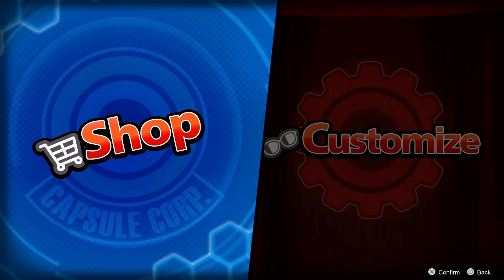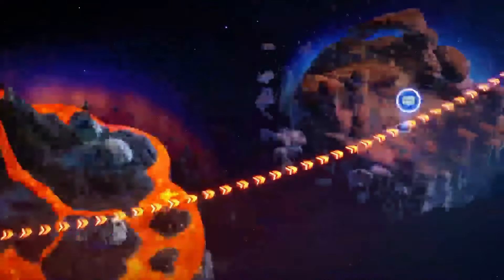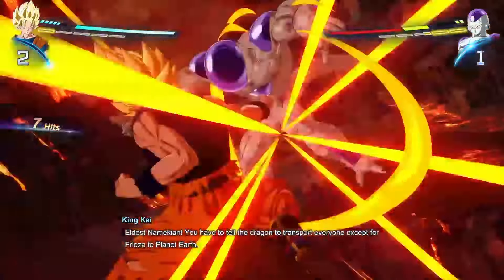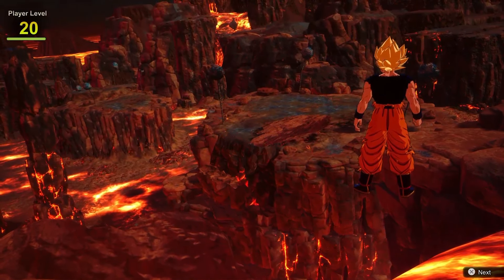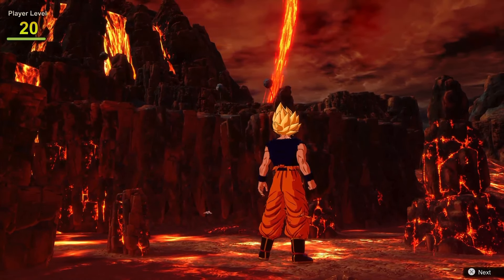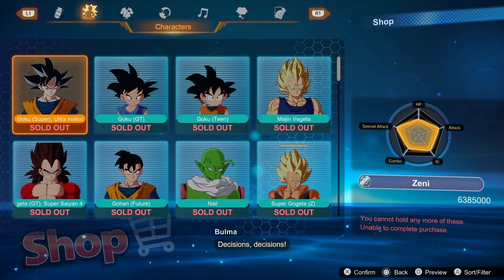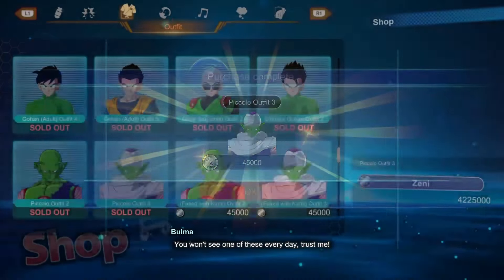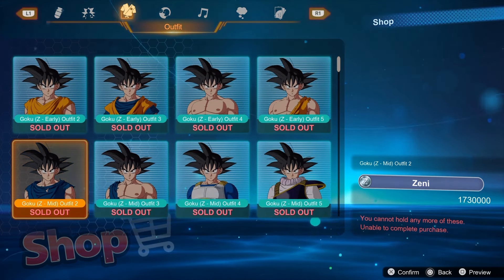DO THIS BEFORE THEY PATCH IT! UNLOCK EVERYTHING! Farm Zeni Fast & Easily! Dragon Ball Sparking Zero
I'm going to be showing you how to farm zeni fast in Dragon Ball Sparking Zero! Do this before they patch it! You can get a lot of zeni from doing this fight every time!
Android 13
Android 16
Android 17 (DB Super)
Android 17 (DBZ)
Android 18
Android 19
Anilaza
Babidi
Baby Vegeta (GT)
Bardock
Beerus
Bergamo
Bojack
Broly (DB Super)
Broly – Super Saiyan (DB Super)
Broly – Super Saiyan Full Power (DB Super)
Broly (Z)
Broly – Legendary Super Saiyan (DBZ)
Broly – Super Saiyan (DBZ)
Burter
Cabba
Cabba – Super Saiyan
Cabba – Super Saiyan 2
Caulifla
Caulifla – Super Saiyan 2
Cell – 1st Form
Cell – 2nd Form
Cell – Perfect Form
Perfect Cell
Cell Jr.
Chiaotzu
Cooler
Cooler – Final Form
Cui
Dabura
Dodoria
Dr. Gero
Dr. Wheelo
Dyspo
Frieza (DB Super)
Frieza – 1st Form (DBZ)
Frieza – 2nd Form (DBZ)
Frieza – 3rd Form (DBZ)
Frieza – 4th Form (DBZ)
Frieza – Full Power (DBZ)
Frieza Force Soldier
Frost
Bojack – Full Power
Fused Zamasu
Fused Zamasu – Half-Corrupted
Fusion Android 13
Future Trunks
Future Trunks – Super Saiyan
Ginyu
Godu – Ultra Instinct (DB Super)
Gogeta (DB Super)
Gogeta – Super Saiyan (DB Super)
Gogeta – Super Saiyan God Super Saiyan (DB Super)
Gogeta – Super Saiyan 4 (GT)
Gohan (Adult)
Gohan – Super Saiyan (Adult)
Gohan – Super Saiyan 2 (Adult)
Gohan (Future)
Gohan – Super Saiyan (Future)
Gohan (Kid)
Gohan (Teen)
Gohan – Super Saiyan (Teen)
Gohan – Super Saiyan 2 (Teen)
Goku (GT)
Goku – Super Saiyan (GT)
Goku – Super Saiyan 3 (GT)
Goku – Super Saiyan 4 (GT)
Goku (DB Super)
Goku – Super Saiyan (DB Super)
Goku – Super Saiyan God (DB Super)
Goku – Super Saiyan God Super Saiyan (DB Super)
Goku – Ultra Instinct (DB Super)
Goku (Teen)
Goku – (DBZ-Early)
Goku – (DBZ-End)
Goku – Super Saiyan (DBZ-End)
Goku – Super Saiyan 2 (DBZ-End)
Goku – Super Saiyan 3 (DBZ-End)
Goku (DBZ-Mid)
Goku – Super Saiyan (DBZ-Mid)
Goku Black
Goku Black – Super Saiyan Rose
Goku – Mini (Pre-order bonus)
Golden Frieza
Goten
Goten – Super Saiyan
Gotenks
Gotenks – Super Saiyan
Gotenks – Super Saiyan 3
Great Ape – Baby (GT)
Great Ape -Vegeta
Great Saiyaman
Guldo
Hirudegarn
Hit
Janemba
Jeice
Jiren
Jiren – Full Power
Kakunsa
Kale
Kale – Super Saiyan
Kale – Super Saiyan (Beserker)
Kefla
Kefla – Super Saiyan
Kefla – Super Saiyan 2
King Cold
Krillin
Lod Slug
Lord Slug – Giant Form
Kid Buu
Majin Buu
Majin Buu (Evil)
Majin Vegeta
Majuub (GT)
Master Roshi
Master Roshi – Max Power
Mecha Frieza
Metal Cooler
Mr. Satan
Nail
Nappa
Omega Shenron (GT)
Pan (GT)
Piccolo
Piccolo (Fused With Kami)
Raditz
Recoome
Ribrianne
Roasie
Saibaman
Spopovich
Super Baby 1 (GT)
Super Baby 2 (GT)
Super Buu
Super Buu (Gohan Absorbed)
Super Buu (Gotenks Absorbed)
Super Garlic Jr.
Super Gogeta (Z)
Super Janemba
Super Siayan
Super Trunks
Super Vegeta
Super Vegito
Super Zarbon
Syn Shenron
Tapion
Tien
Toppo
Toppo, God of Destruction
Trunks (Kid)
Trunks – Super Saiyan (Kid)
Trunks
Trunks w/Sword
Trunks Super Saiyan w/Sword
Turles
Ultimate Gohan
Uub (GT)
Vegeta (DB Super)
Vegeta – Super Saiyan (DB Super)
Vegeta – Super Saiyan God (DB Super)
Vegeta – Super Saiyan God Super Saiyan (DB Super)
Vegeta (DBZ-Early)
Vegeta – Super Saiyan (DBZ-Early)
Vegeta (DBZ-End)
Vegeta – Super Saiyan (DBZ-End)
Vegeta – Super Saiyan 2 (DBZ-End)
Vegeta (DBZ-Scouter)
Vegeta – Super Saiyan 4 (GT)
Vegito
Vegito – Super Saiyan God Super Saiyan
Videl
Whis
Yajirobe
Yamcha
Zamasu
Zarbon